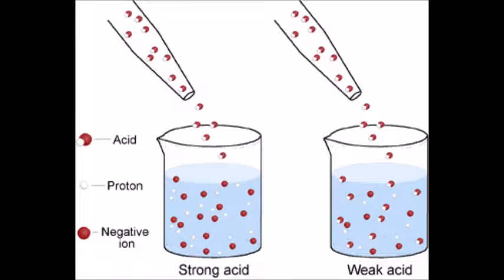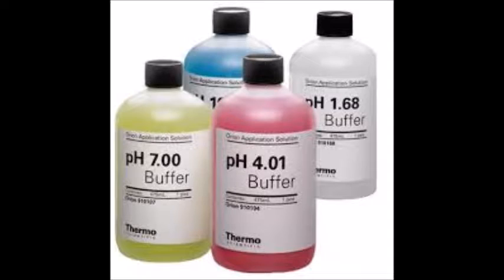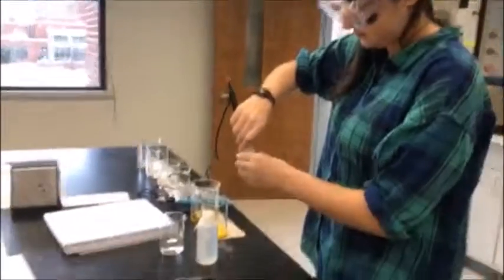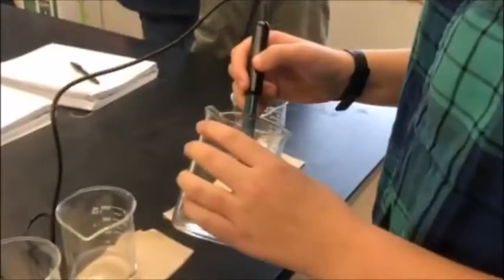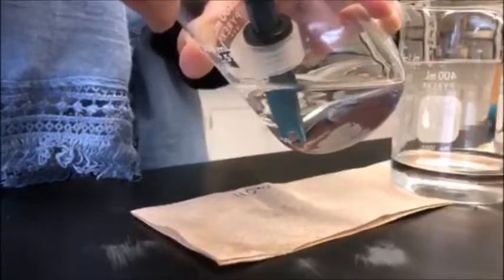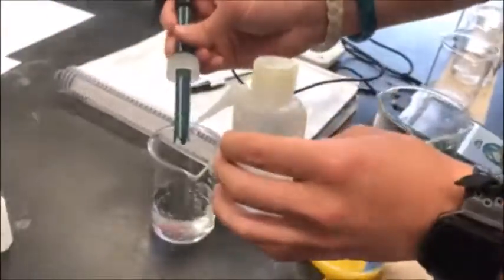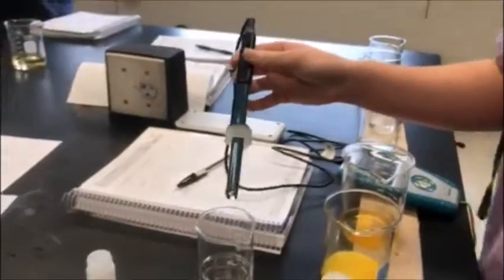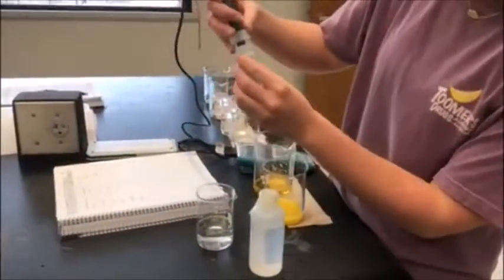How to Use a pH Meter - CH118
General Chemistry Lab Video - Section M4

Lara Tapy
Isabella Reed
Connor Patton
Kayla Hammer